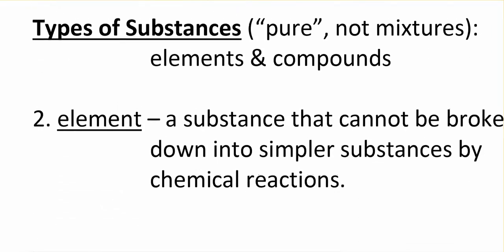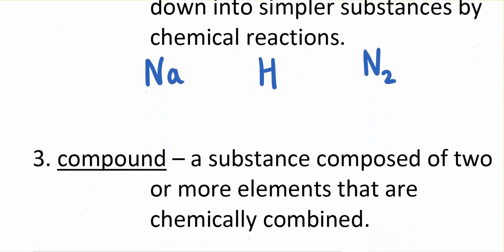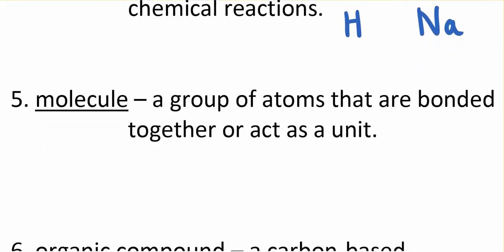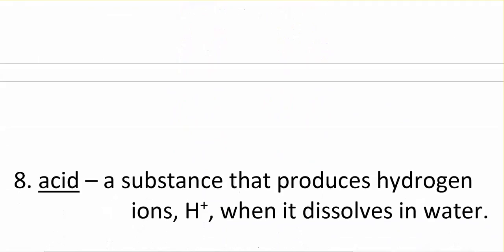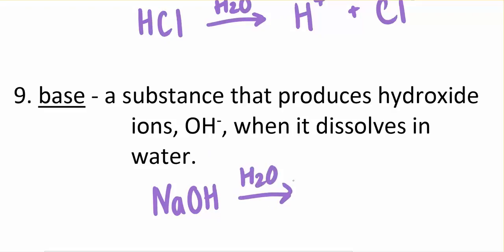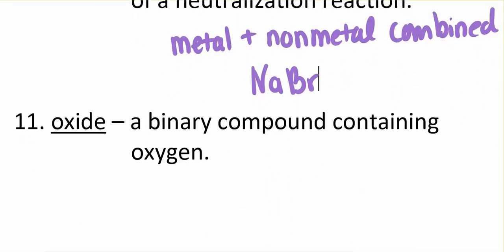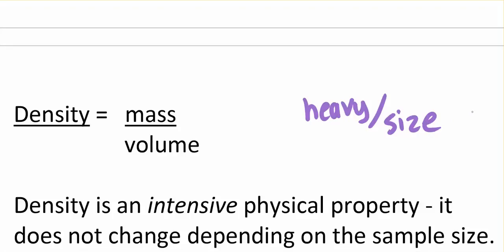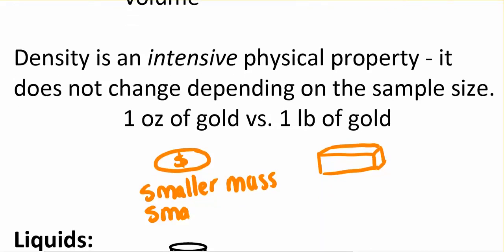exp 2 pt 1 terms